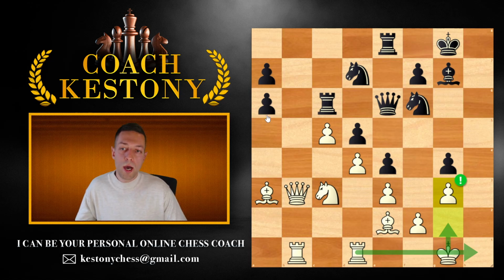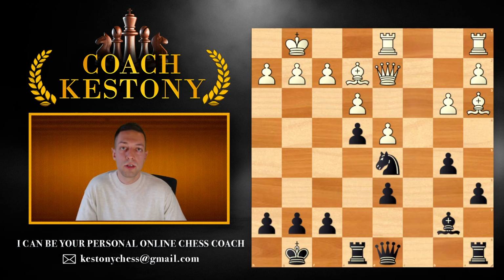How to Make a Plan in Closed Positions | Strategy & Pawn Play for Club Players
In this lesson, we dive deep into one of the most misunderstood parts of chess: how to create effective plans in closed positions and how to play with your pawns strategically. If you've ever felt stuck in a locked position with no clear path forward, this video is for you.
💡 You’ll learn:

How to identify when you're in a closed position

Strategic concepts behind pawn structure and maneuvering

Common mistakes club players make in quiet positions

How to formulate a long-term plan when there are no immediate tactics

This is the first video in our strategy series designed specifically for club-level players who want to think deeper, plan better, and win more games—not just with tactics, but with understanding.
📌 Whether you're rated 1000 or 1800, you'll walk away from this video with practical tools you can apply in your very next game.